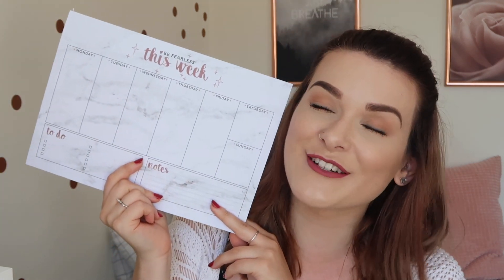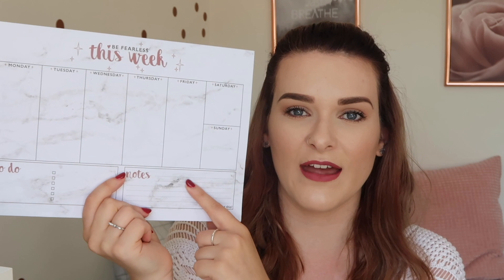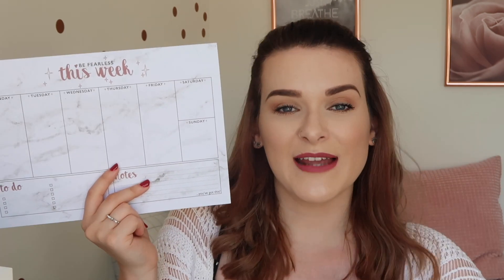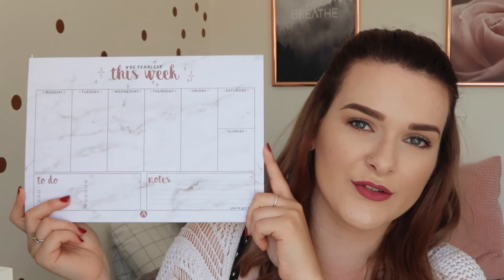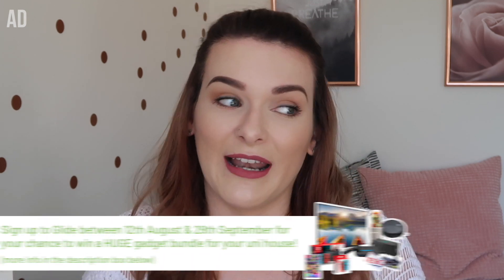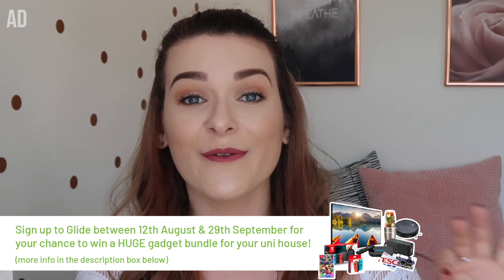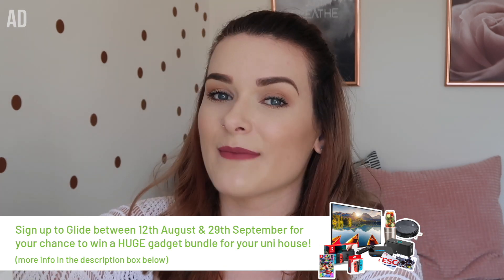How I Stayed Organised at University – Tips from a graduate | ad